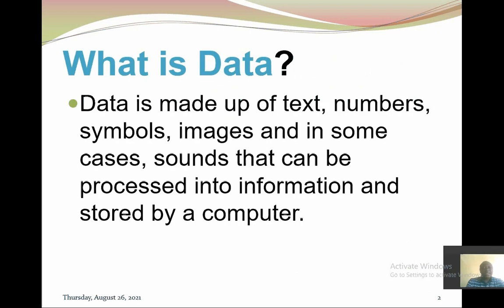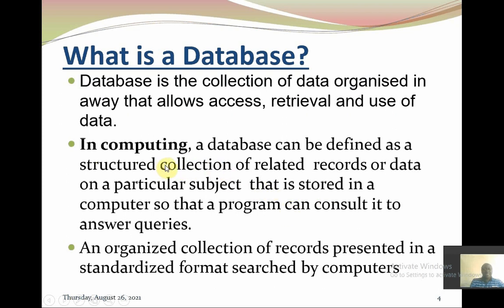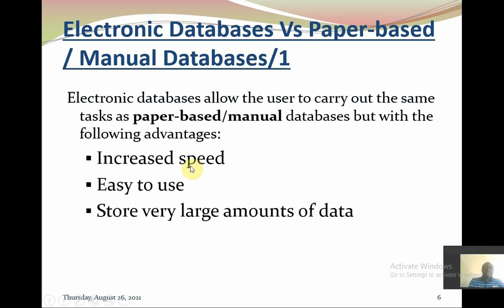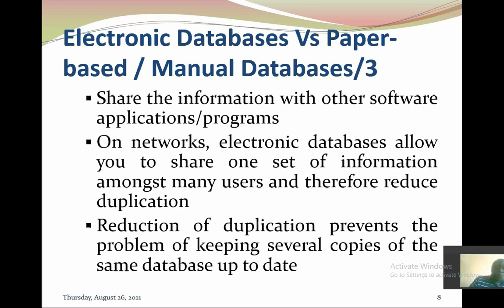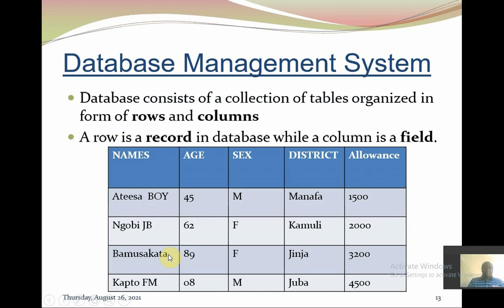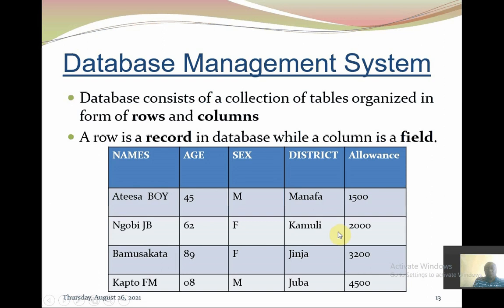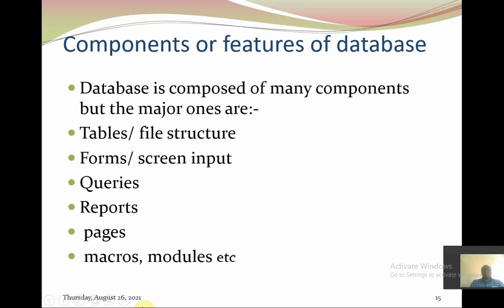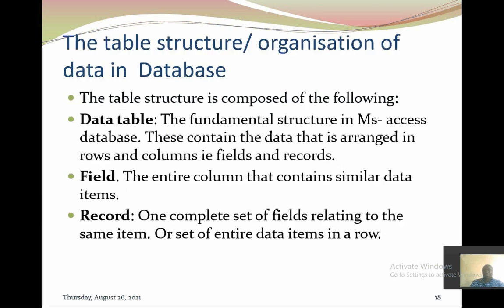DATABASE MANAGEMENT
MS.ACCESS